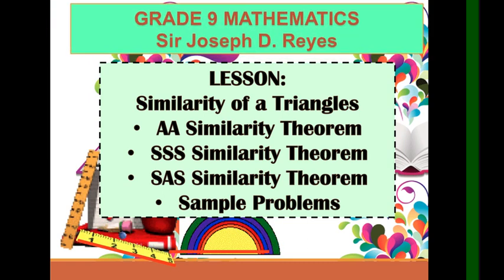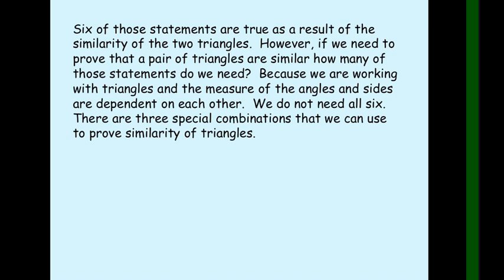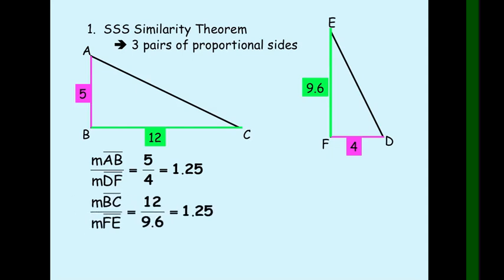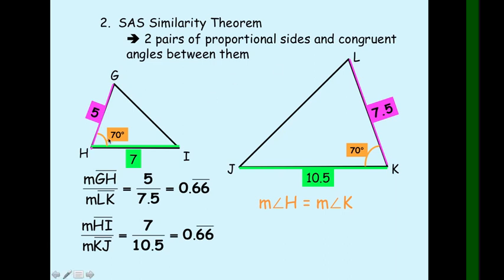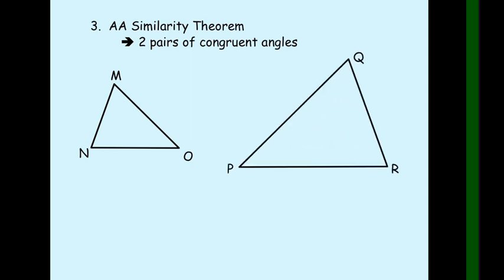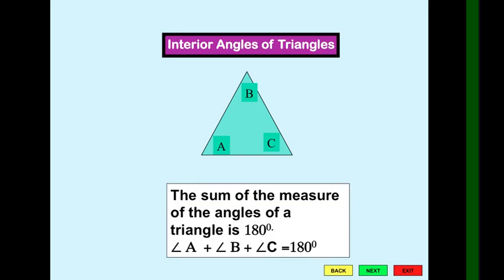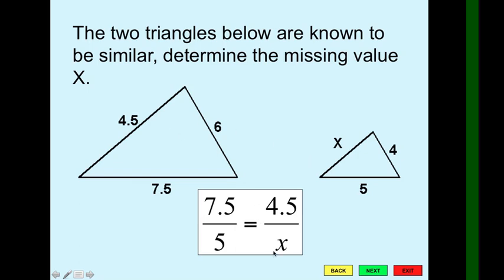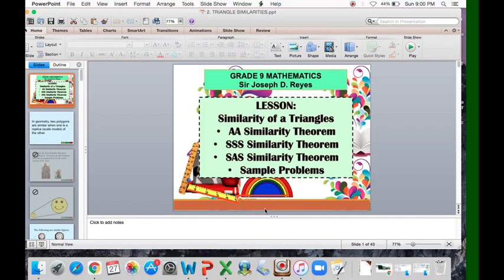SIMILARITY OF A TRIANGLE AA,SSS,SAS | GRADE 9 MATH | TAGLISH